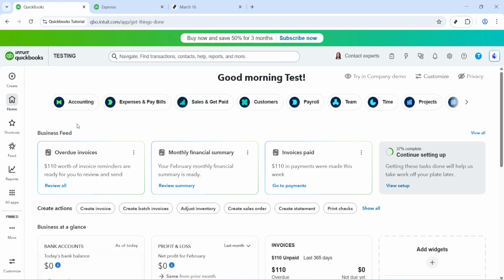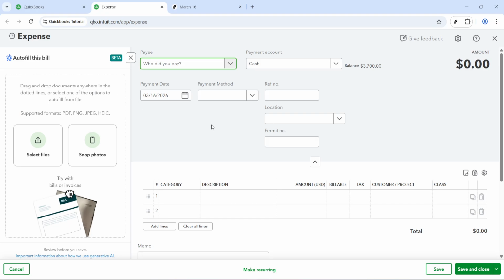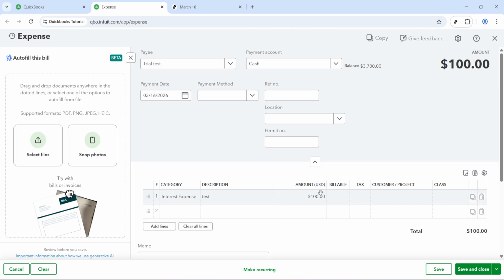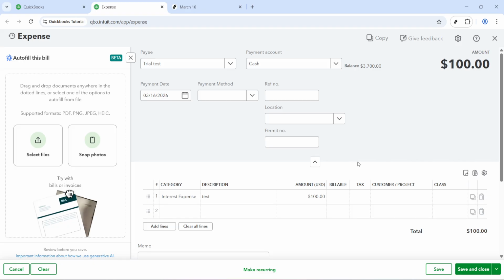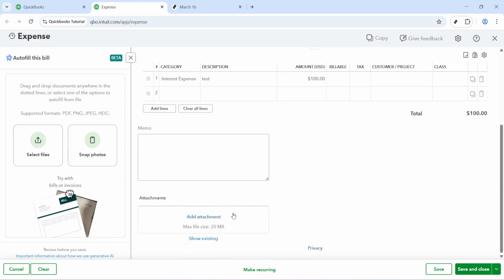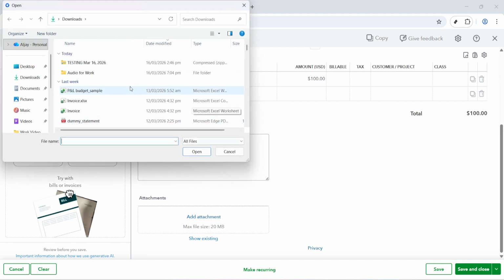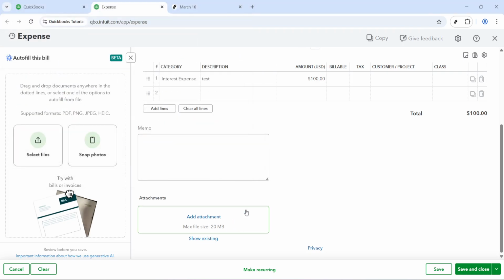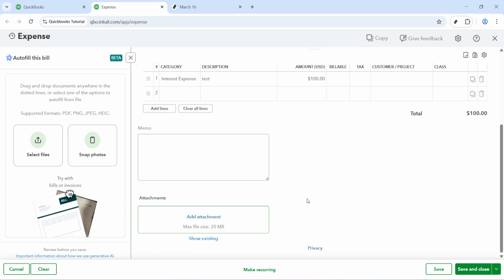How to attach documents to transactions bills & expenses QuickBooks Online (Step By Step 2026)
How to attach documents to transactions bills & expenses QuickBooks Online